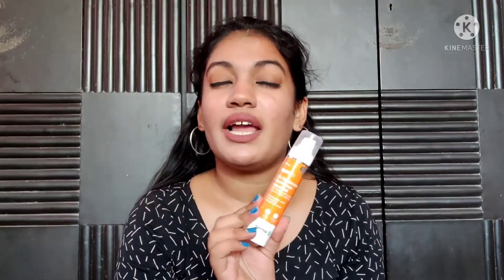THIS v/s THAT - Dermaco Sunscreen v/s Earth Rhythm Hybrid Sunscreen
Dermaco Hyaluronic Acid Sunscreen

Earth Rhythm Ultra Defence Sunscreen